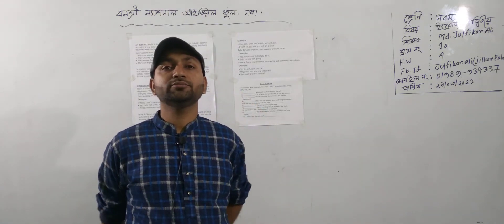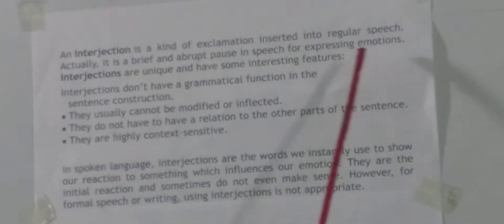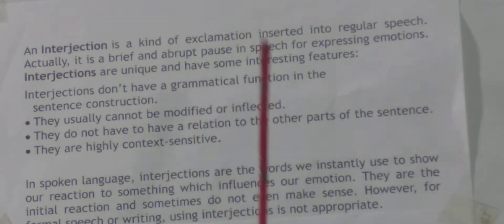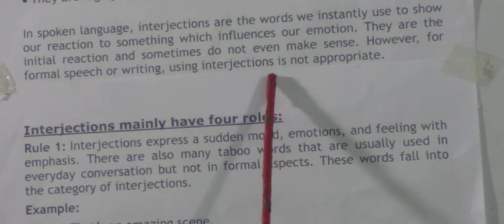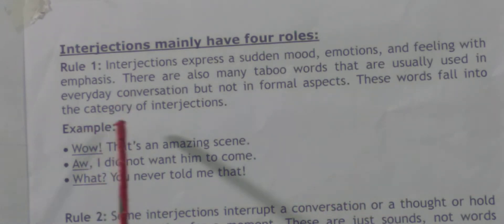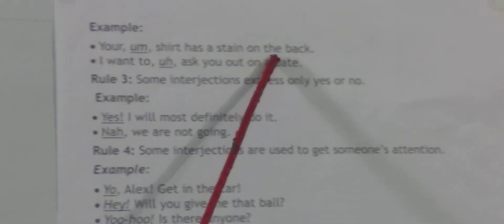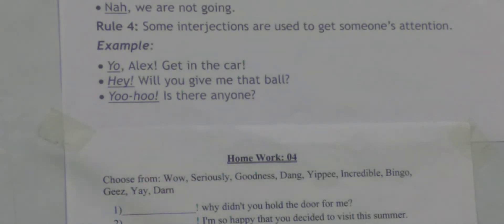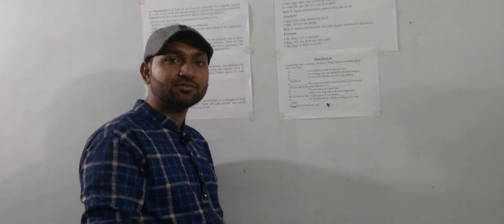Class: Nine, Subject: English 2nd Paper (Class No-16), Topic: Parts of speech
Half Yearly-2021
Class: Nine
Subject: English 2nd Paper (Class No-16)
Topic: Parts of speech
Teacher: Md. Julfikar Ali